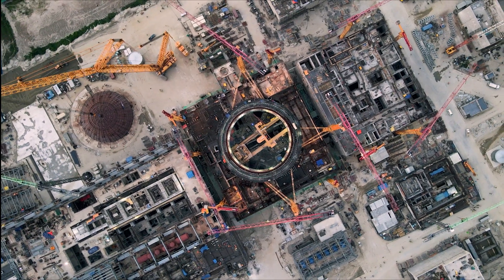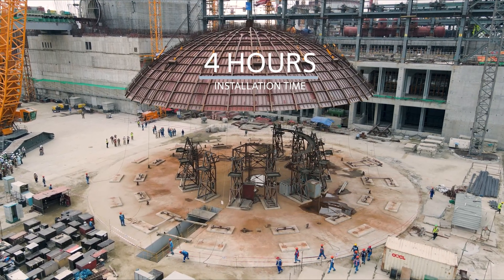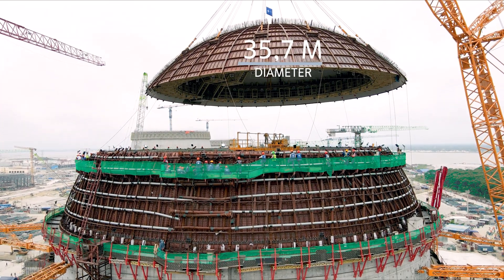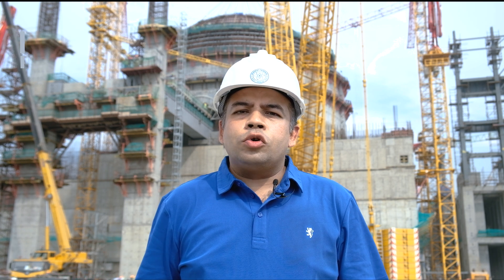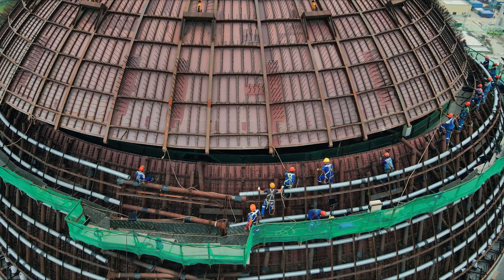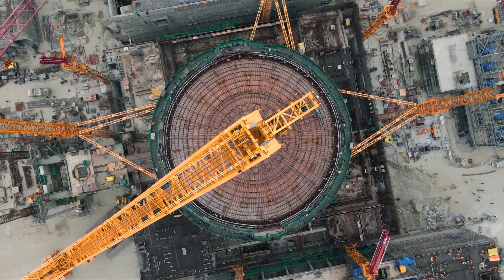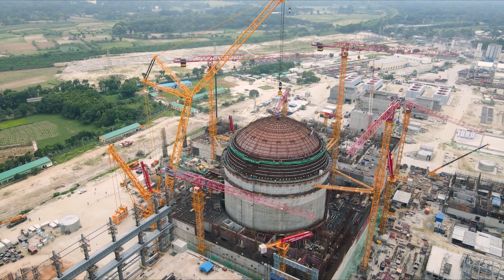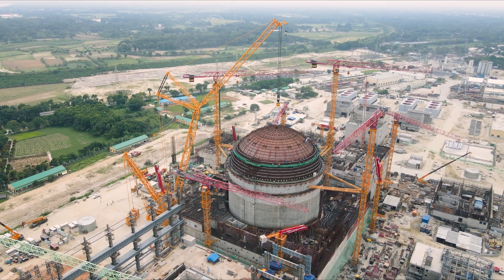Rooppur Nuclear Power plant: The installation of the inner containment dome at the Unit 2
To ensure that the radiation doesn’t affect the environment, the main equipment of reactor building is protected by the inner containment (IC) – a cylindrical reinforced concrete structure. This video shows you how the IC dome is installed – consisting of two parts weighing almost 200 tonnes each.

00:00 - Preparation for installation
00:45 - Installation of the lower part
1:33 - Installation of the upper part